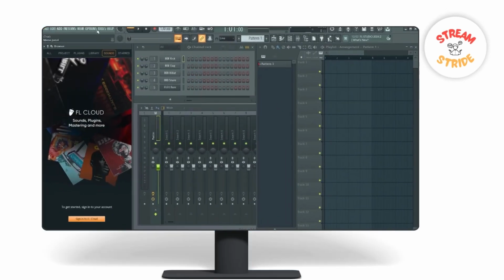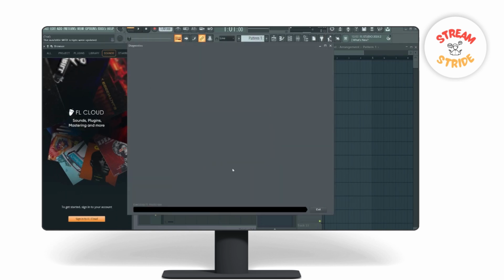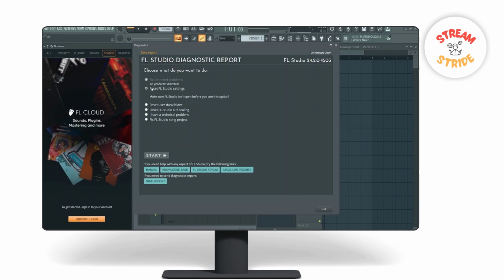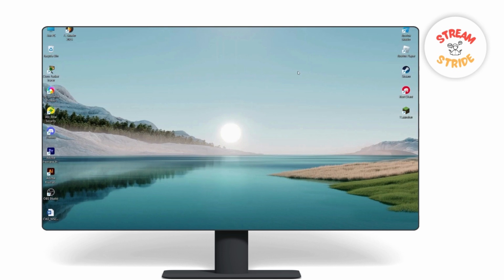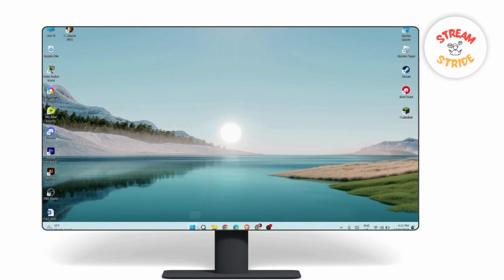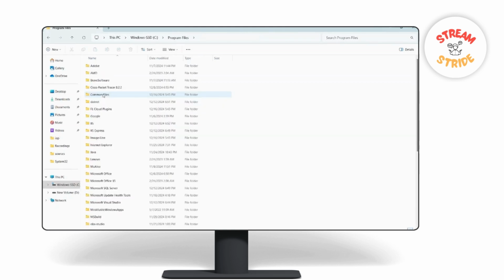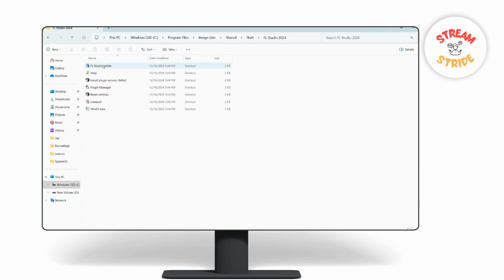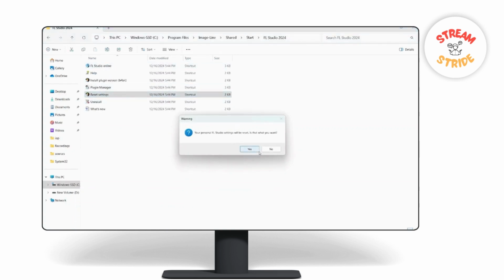How to reset FL Studio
Welcome to our step-by-step guide on "How to Reset FL Studio"! If you're experiencing issues with FL Studio, whether it's a glitch, a settings problem, or just want to restore the software to its default state, this video is for you. We’ll show you how to reset FL Studio on both Windows and macOS, covering all the essential steps you need to clear preferences, settings, and configurations. With this guide, you’ll get FL Studio back to its original, out-of-the-box settings quickly and easily.

In this video, you'll learn:

How to reset FL Studio to default settings
How to restore FL Studio preferences
How to reset FL Studio settings on Windows and macOS
How to delete FL Studio configuration files
How to reset audio settings in FL Studio